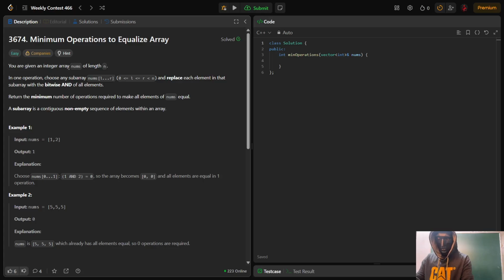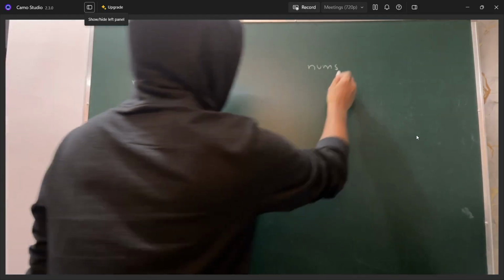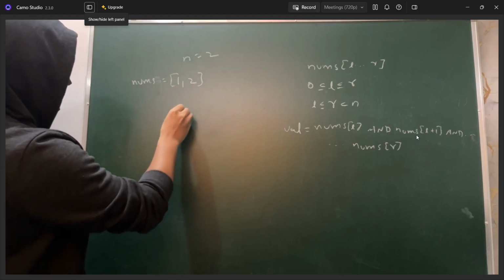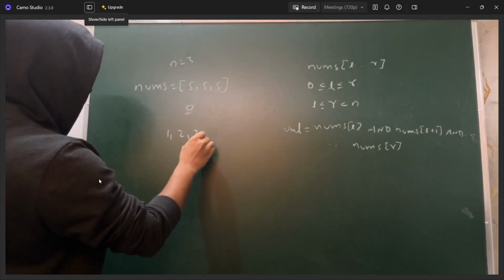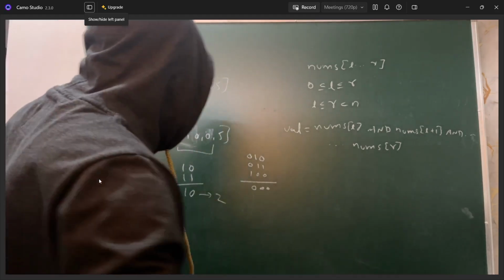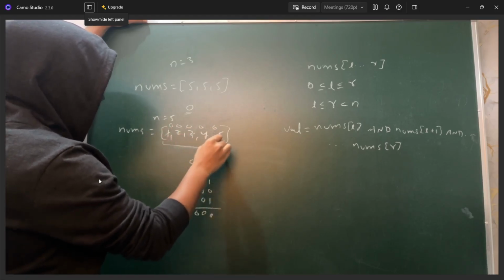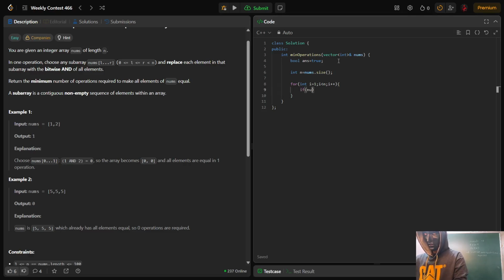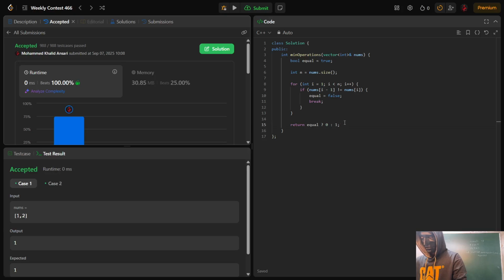3674. Minimum Operations to Equalize Array | Weekly Contest 466| Detailed Solution & Explanation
🔥 LeetCode Weekly Contest 466 Problem: Minimum Operations to Equalize Array 🔥
In this video, we solve LeetCode 3674 - Minimum Operations to Equalize Array from Weekly Contest 466 with:
✔ Problem Understanding
✔ Optimized Approach & Logic
✔ Step-by-Step Pseudocode
✔ Complete C++ Solution with Dry Run
✔ Complexity Analysis

📌 Problem Statement:
You are given an integer array nums. In one operation, choose any subarray nums[l...r] and replace each element in that subarray with the bitwise AND of all elements. Return the minimum number of operations required to make all elements equal.

Example:
Input: nums = [1,2]
Output: 1

👉 Watch till the end for complete clarity and coding confidence!

✅ Key Highlights of This Video:

✔ Perfect for competitive programming & coding interviews
✔ Covers LeetCode Weekly Contest 466 problems
✔ Best for LeetCode practice & rating improvement
✔ Beginner-friendly + Optimized solution

✅ Timestamps:
00:00 Introduction, Problem Statement & Input
01:30 Understanding the Problem
04:00 Approach & Logic
06:30 Pseudocode Explanation
08:00 C++ Solution Walkthrough
11:30 Complexity Analysis & Edge Cases
13:00 Final Thoughts